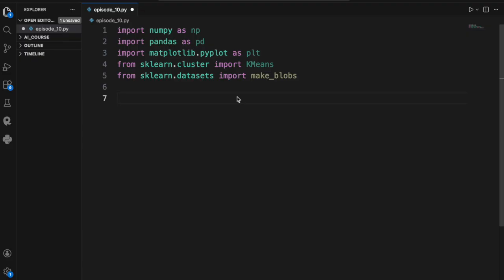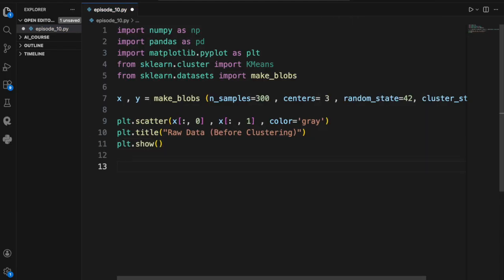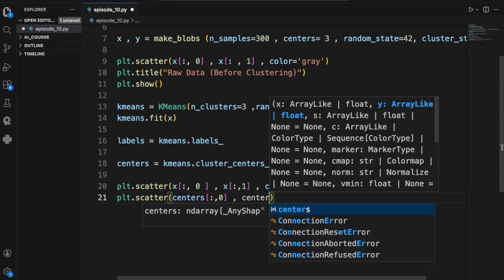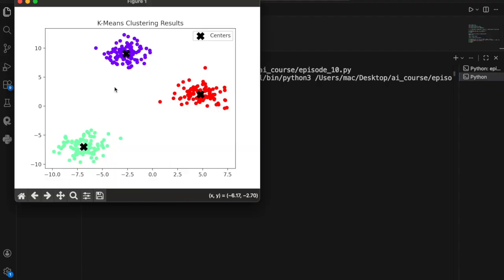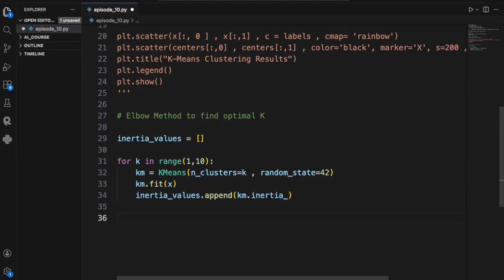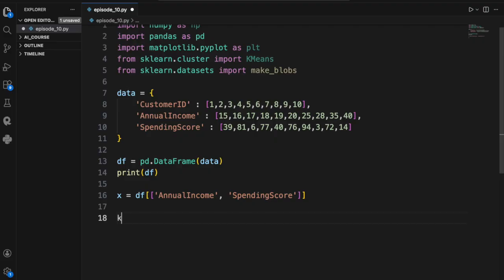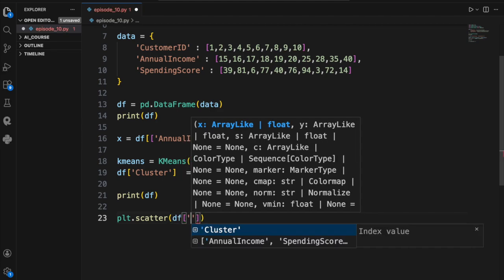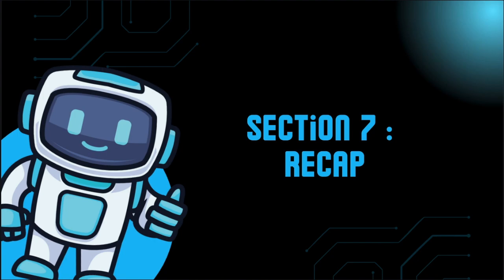Teach AI Without Labels | K-Means Clustering in Python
Discover unsupervised learning through K-Means Clustering — how AI groups similar data points.
💼 Mini Project: Customer Segmentation